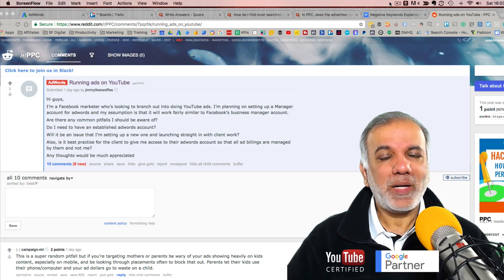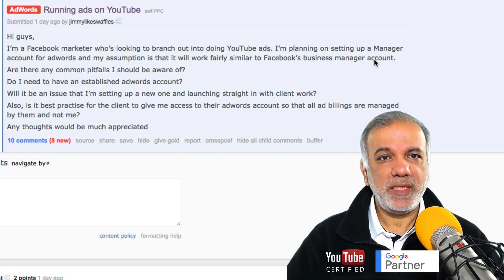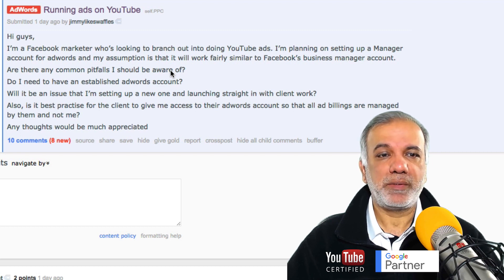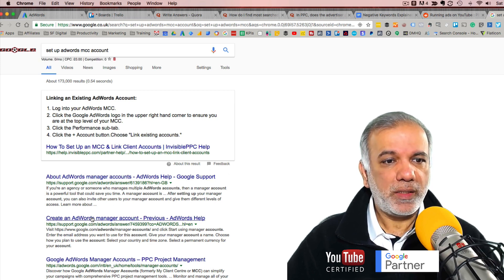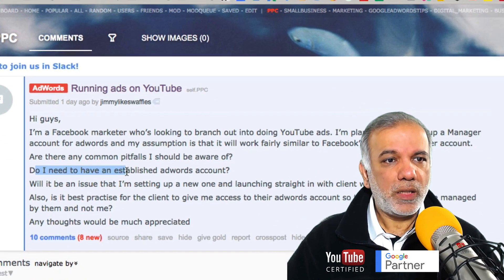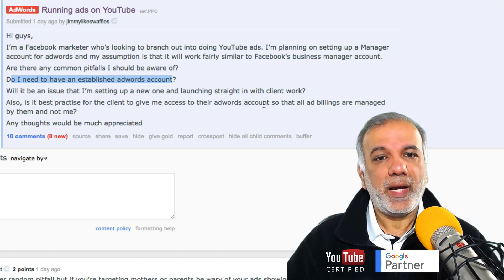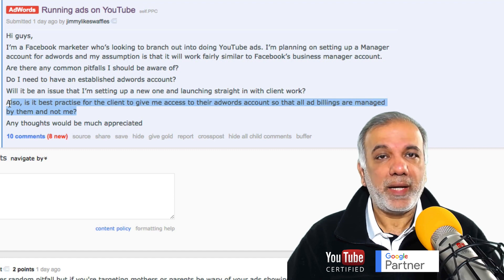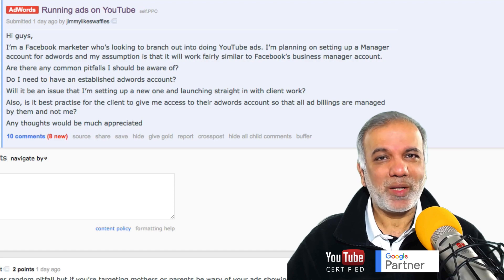Google Ads Manager Account Setup | How To Create Google MCC | Google My Client Center Account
Google Ads MCC Account is used by agencies to keep all their client accounts under 1 account.

Google Ads MCC is a powerful tool for advertisers and agencies to manage multiple Google Ads accounts quickly and easily from a single login.

See all linked accounts in one easy-to-read dashboard.

Find accounts, manage budgets, track performance & add accounts to your dashboard

Save time with cross-account campaign management and reporting, access control, and consolidated billing.

Grant access & control with sub-manager accounts to share access with other managers.

Save time with a single login.

Free Resources